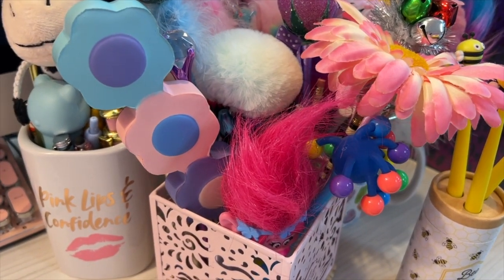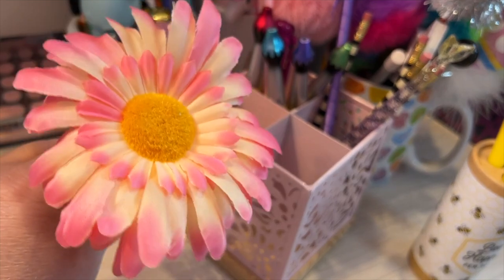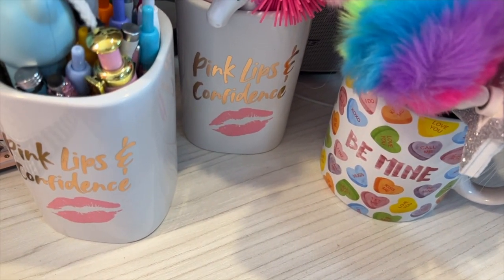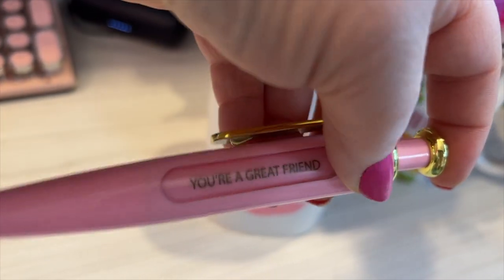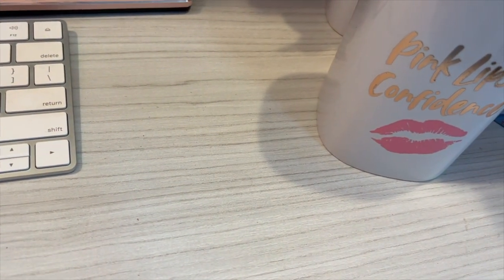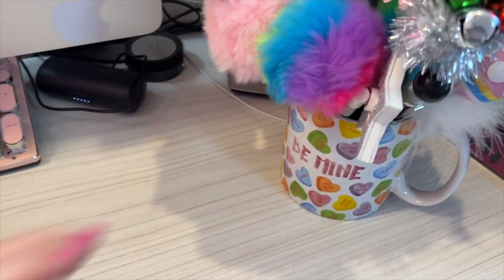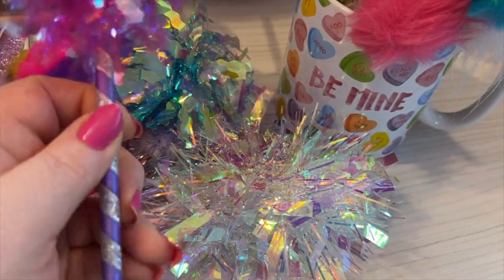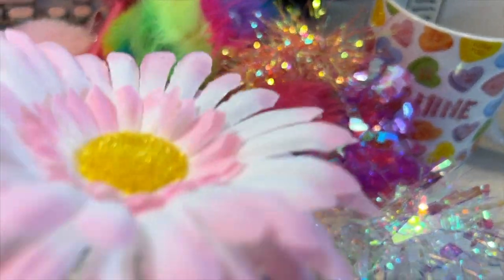Requested Crazy Pens Collection 2022.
The Valentines cup was purchased at Marshalls.